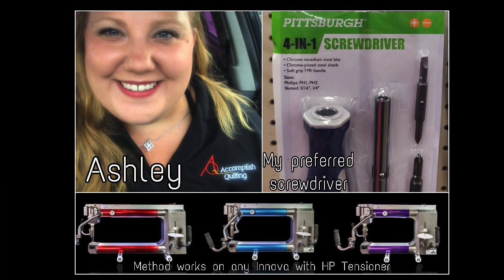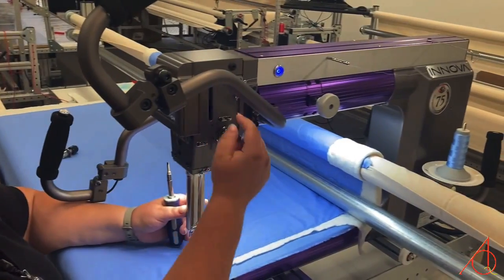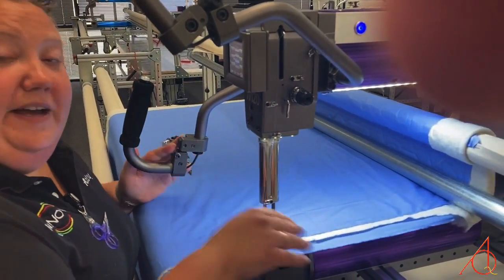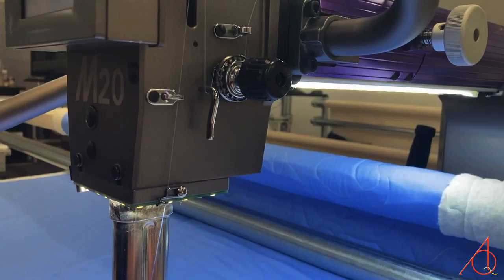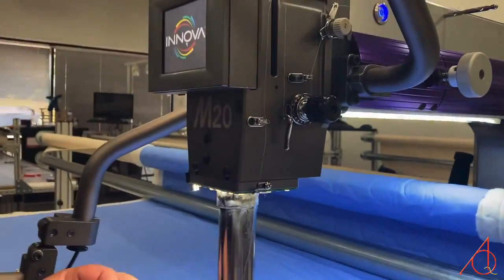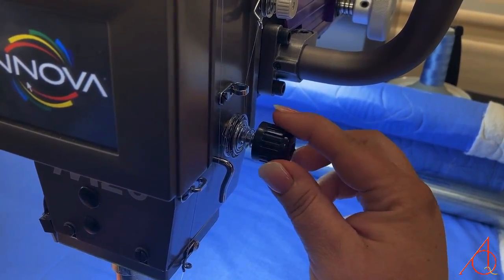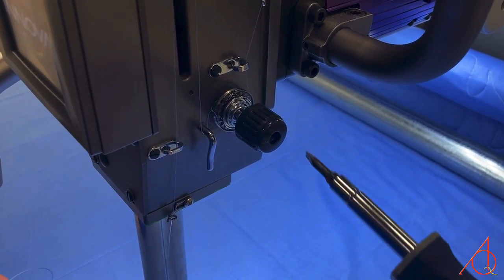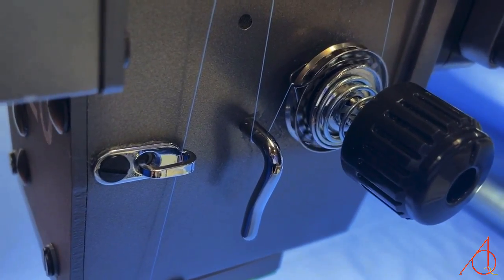Michael's Tension Method for Innova Longarm Step by Step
Ashley from Accomplish Quilting goes through step by step how to be successful using Michael's tension method for the Innova Longarm. Written guide and link to Michael's original video with AQ